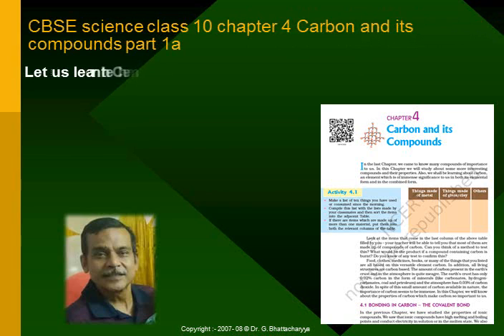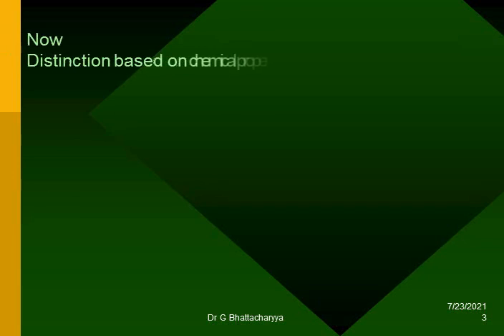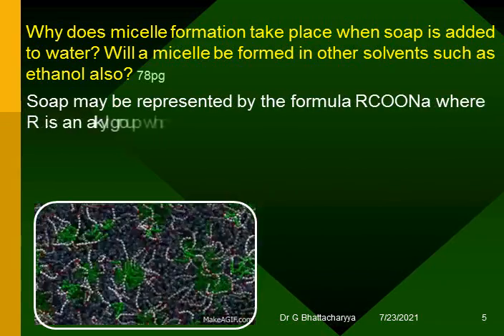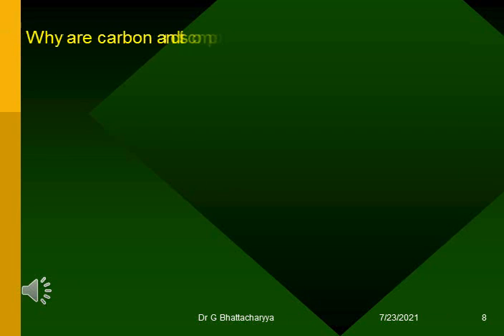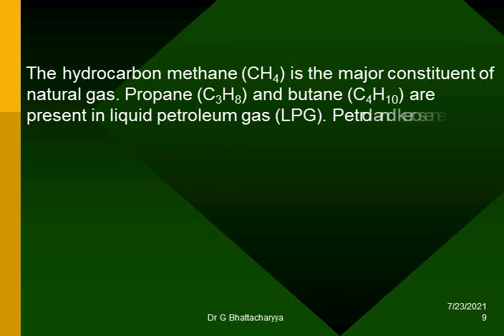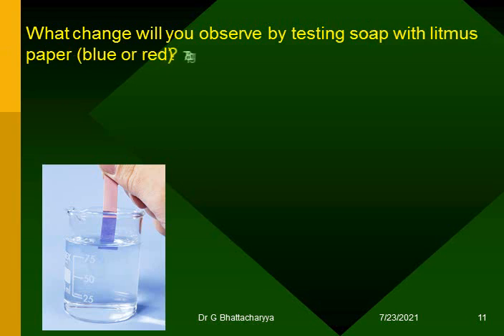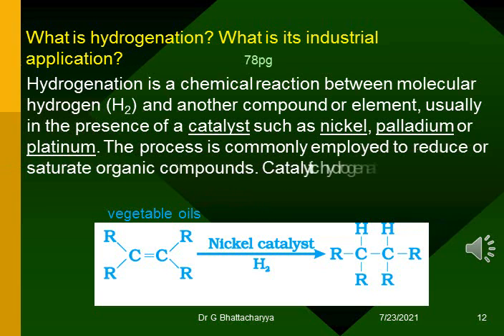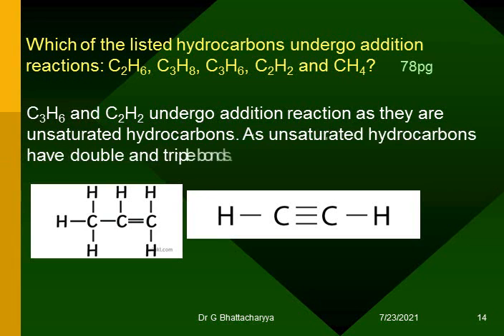CBSE Science class 10 chapter 4 Carbon and its compounds 2b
part 4